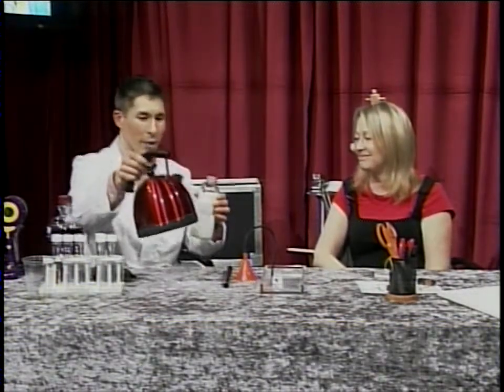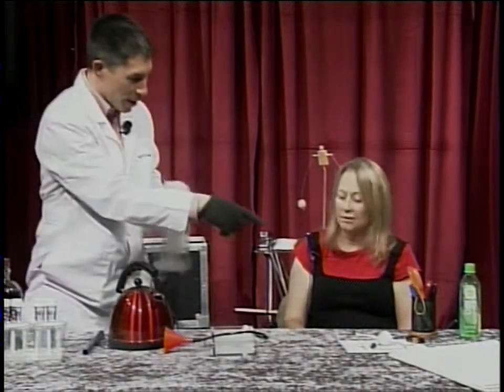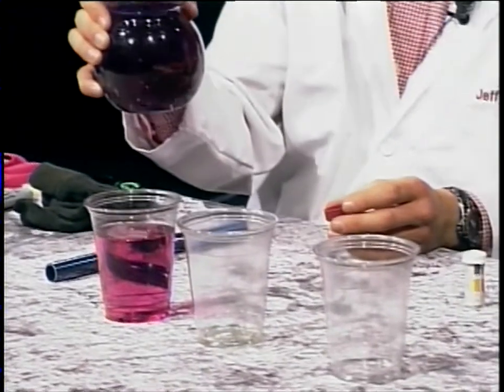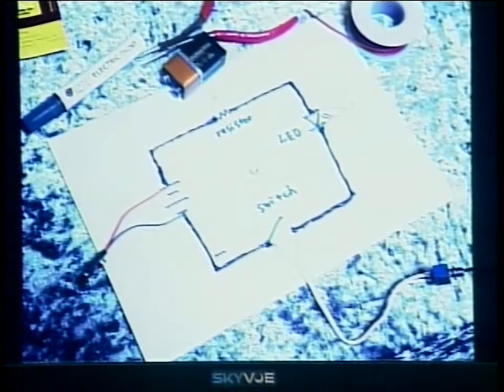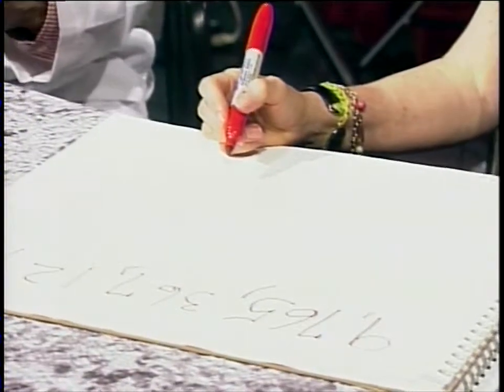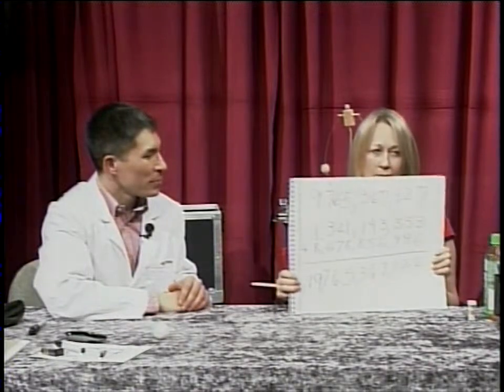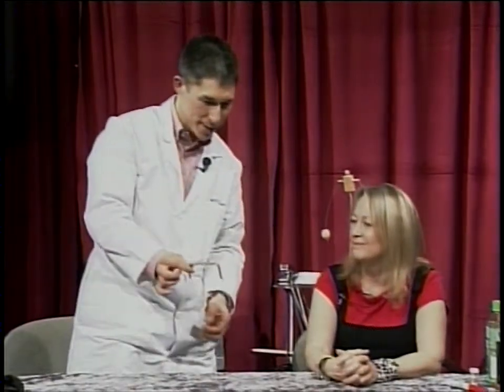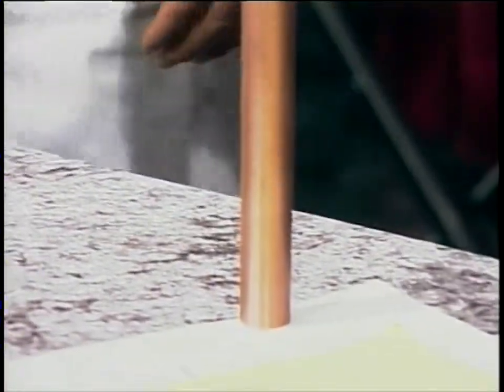Just Kidding Around - S14 E03 Science Magic III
Jeff Evans is the guest today on Just Kidding Around. He shows us how magical science can be. Originally aired on TCTV Channel 22 in March 2014.

You can learn more about Jeff at his The Just Kidding Around show can be seen on TCTV Channel 22 in Thurston County, Washington on Wednesdays at 7pm, Saturdays at 10:30am, and Sundays at 7:30pm.